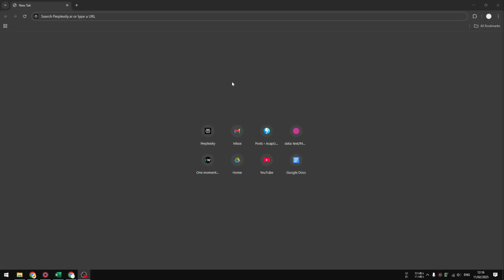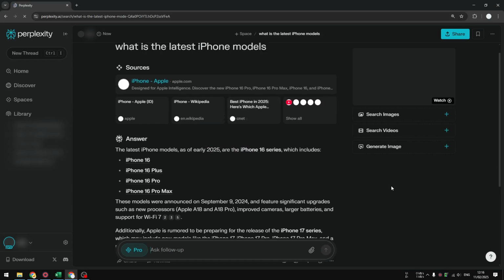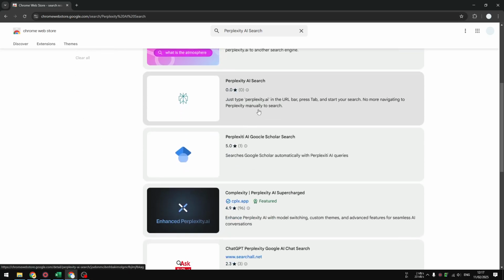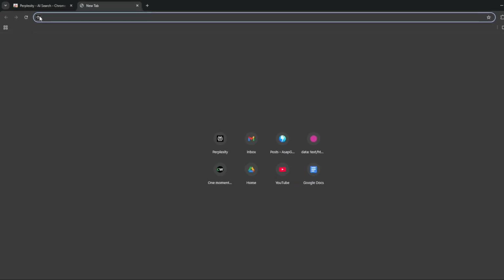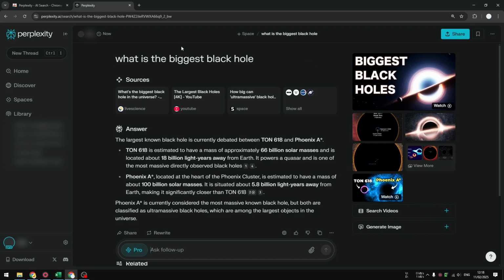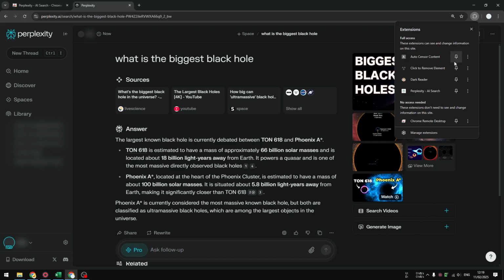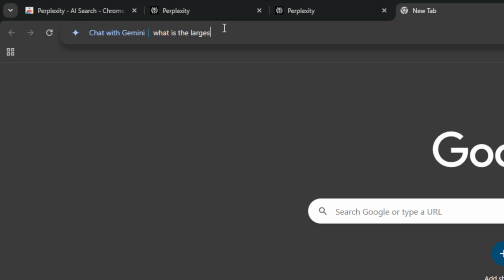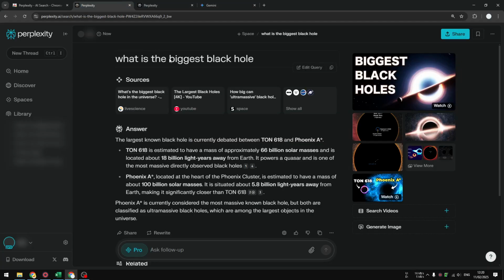How to Set Perplexity as Search Engine in Google Chrome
👉 Learn how to enhance your browsing experience by setting Perplexity as your default search engine in Google Chrome. This video guides you through a simple process to leverage AI-driven search results, solving the problem of inefficient browsing and achieving personalized search outcomes.